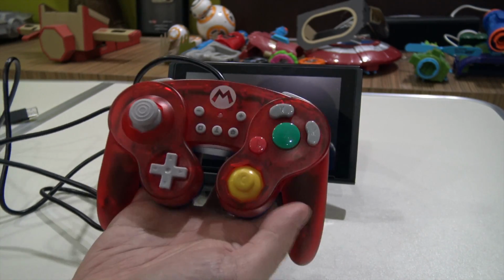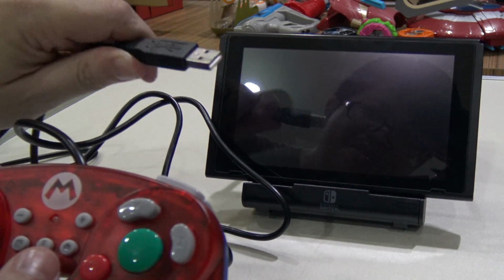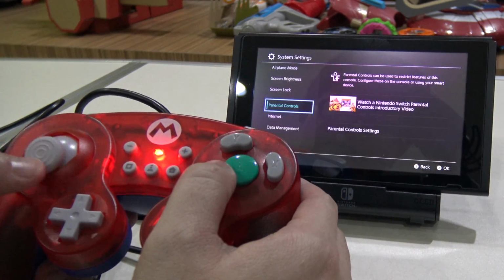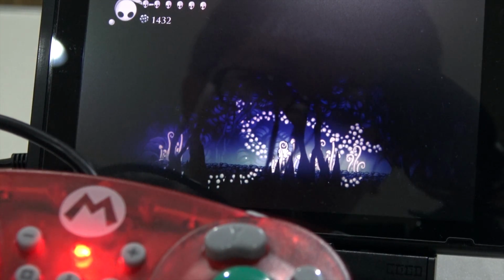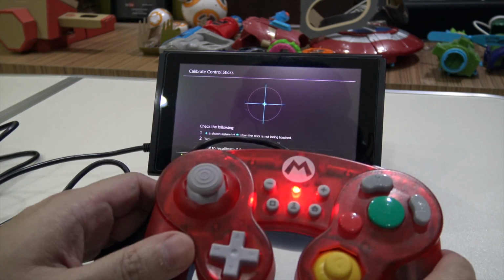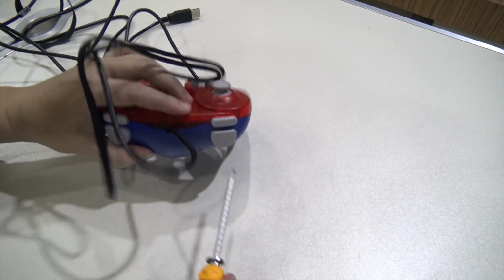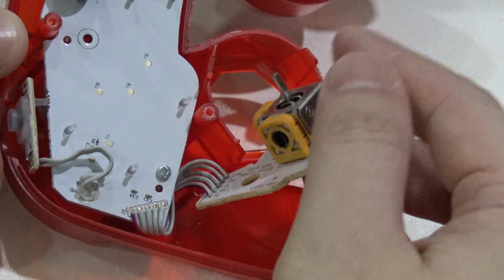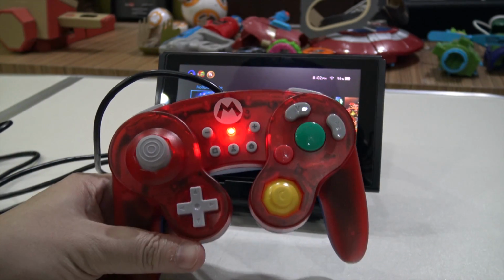Snapback, Stick Boxes, etc. - Hori Switch Gamecube Battlepad Review Follow Up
Received some questions on the previous video regarding the Hori BattlePad for the Nintendo Switch.

Questions like how's the Snapback, how's the Stick Box look like? etc. So here are some of the questions answered.

So many questions feel like they're coming from competitive Super Smash Bros players! ;)